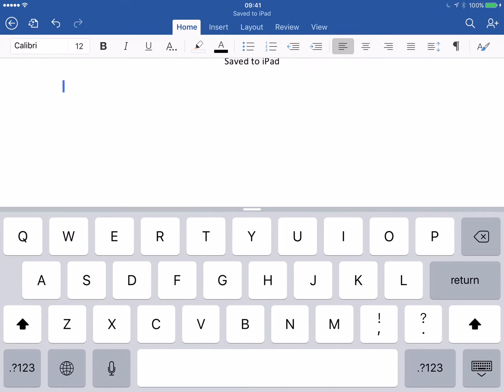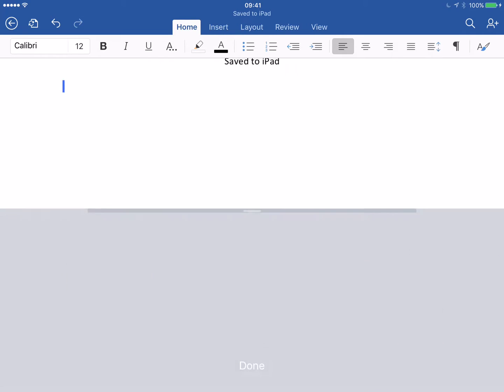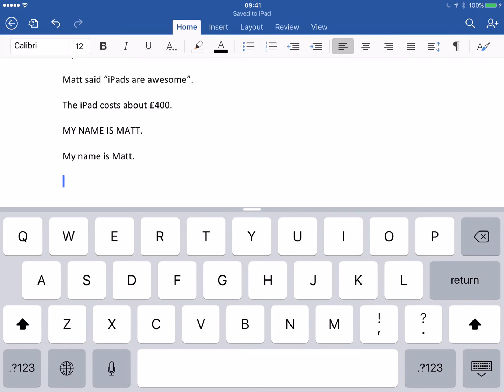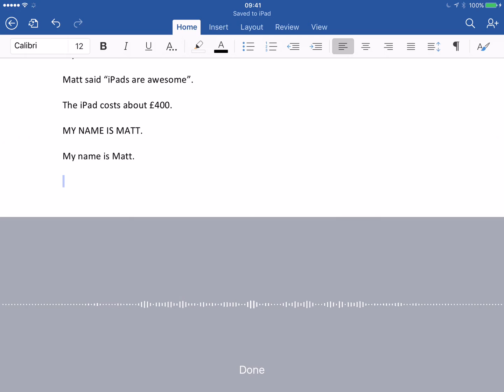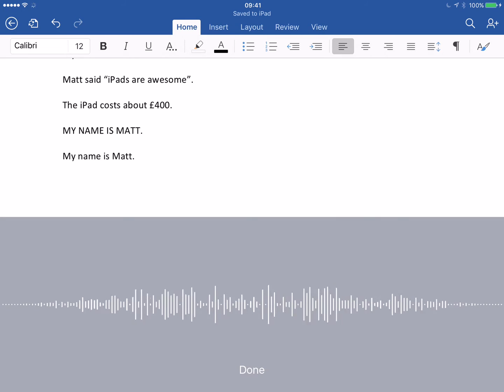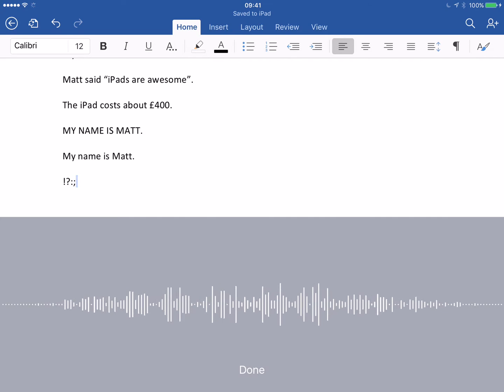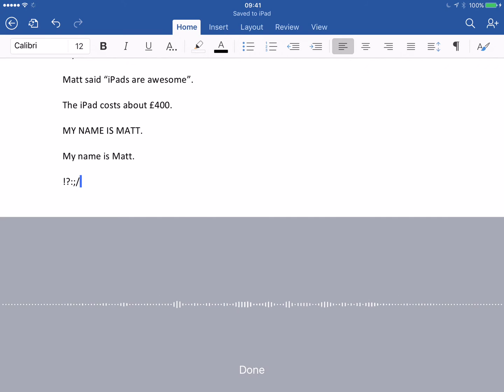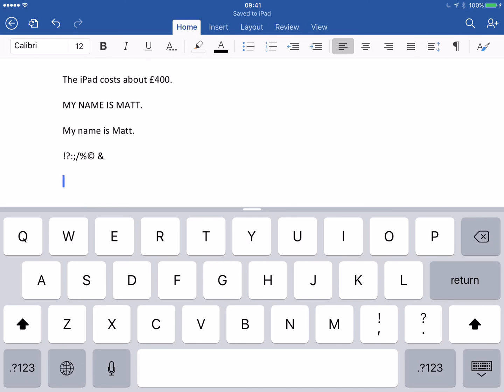How to Use Dictation on the iPad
This is how you use the dictate function on the iPad.